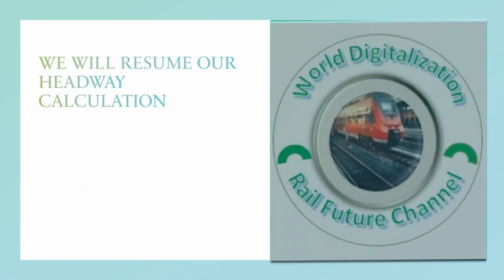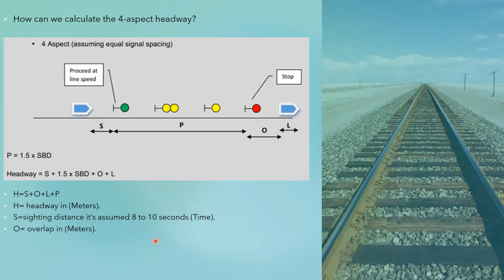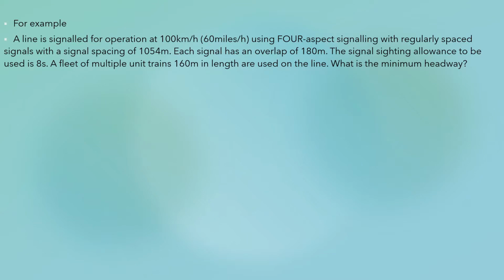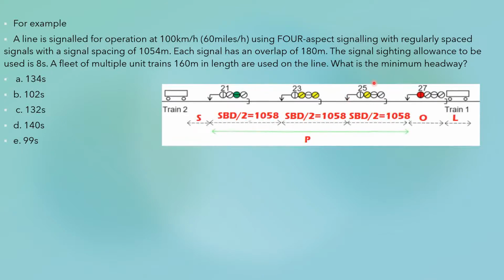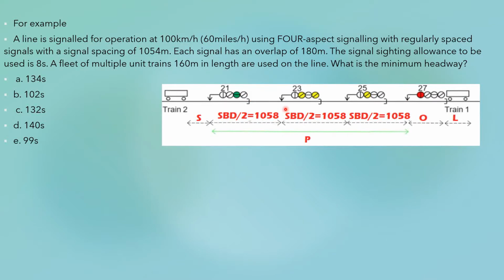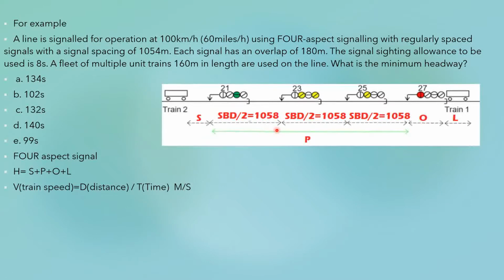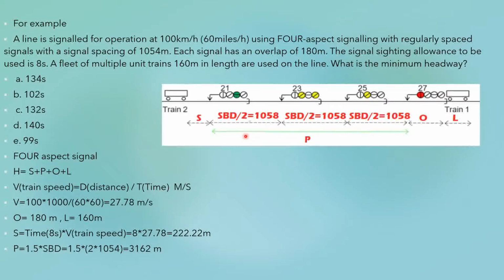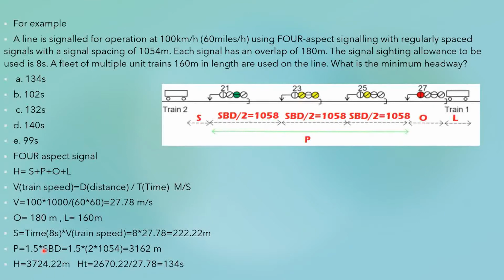4- Aspect Headway Calculation